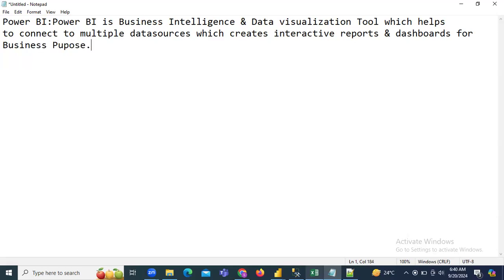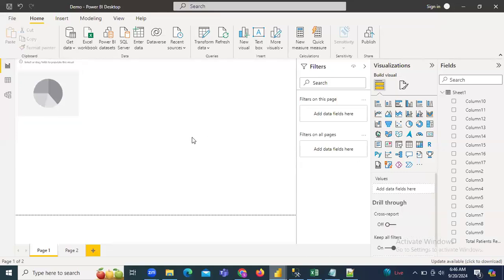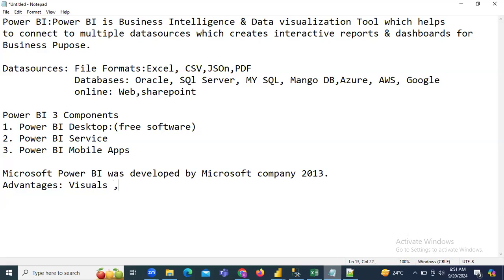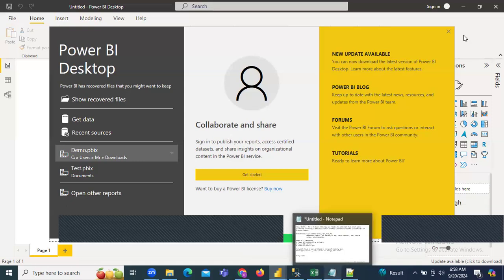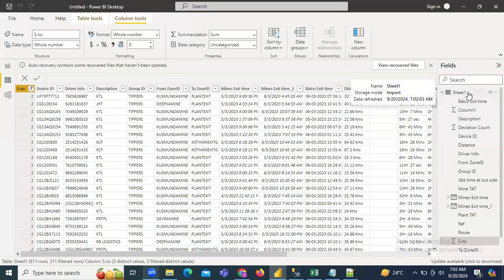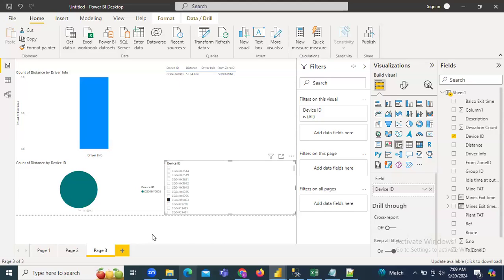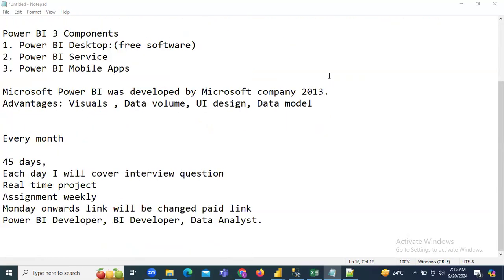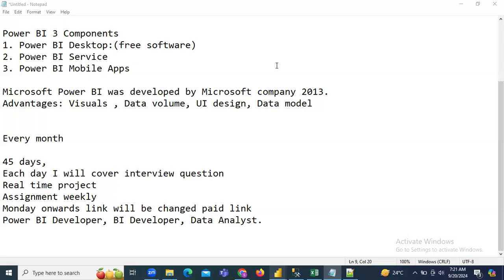POWER BI tutorials || Demo - 2 || by Mrs. Sirisha On 20-09-2024 @6:30AM IST